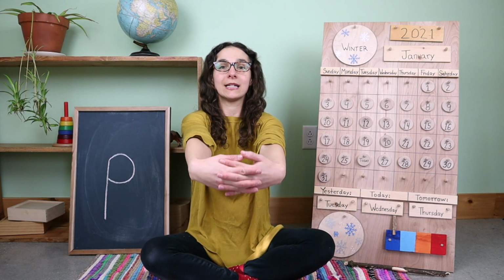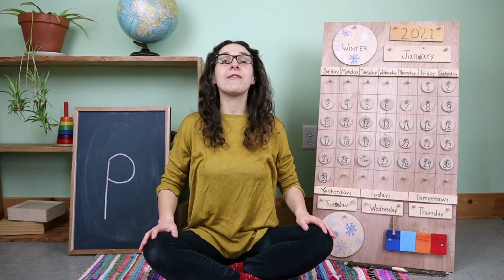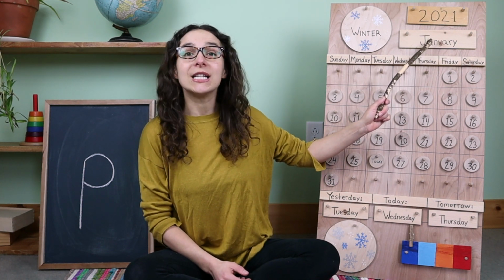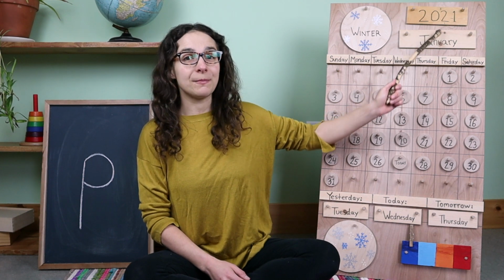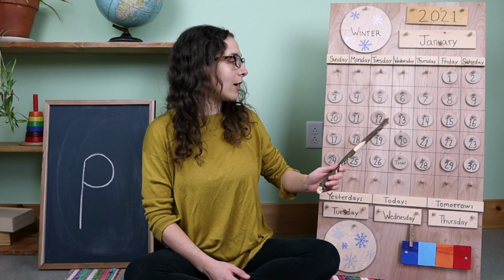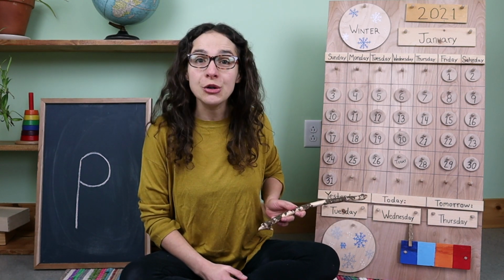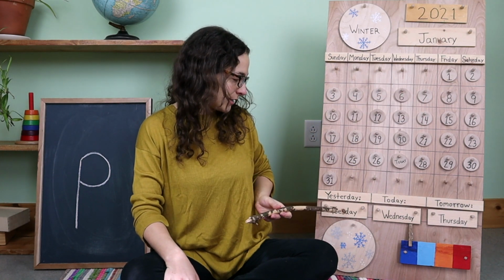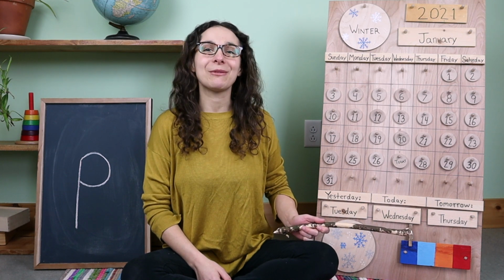Wednesday - Preschool Circle Time - Transportation (1/27)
Join me every Monday-Friday for my FREE Preschool circle times that include a review of the calendar and weather; letter, number, and shape recognition; theme-based content with Montessori and Reggio inspired work tray activities, and plenty of songs to engage young children.  This week, past and future.

We recommend these work trays

Accompanying Book: Don’t Let the Pigeon Drive the Bus! by Mo Willems

Work Tray Materials:  flashcards (which you can always make yourself), salt/sand, and a plate